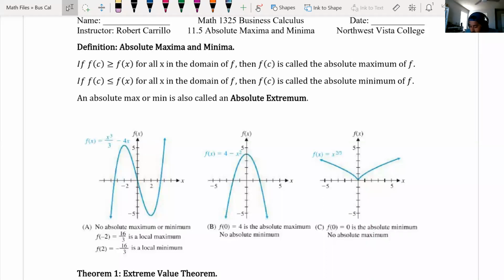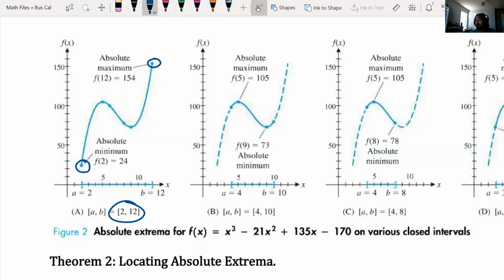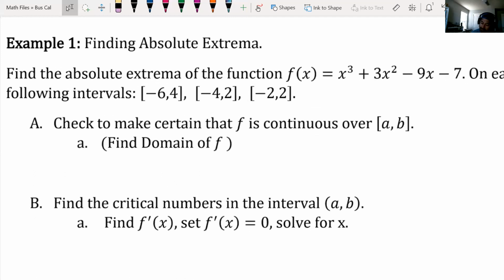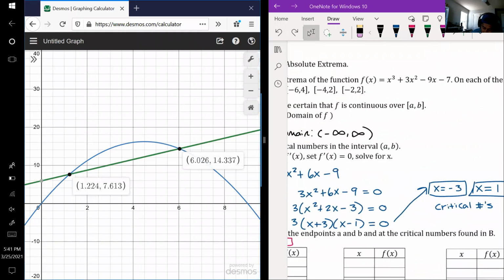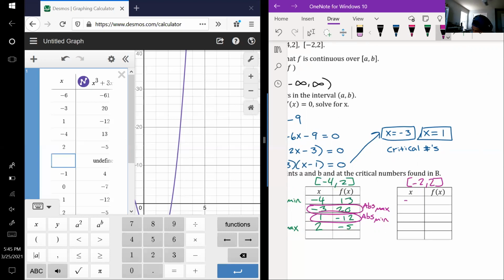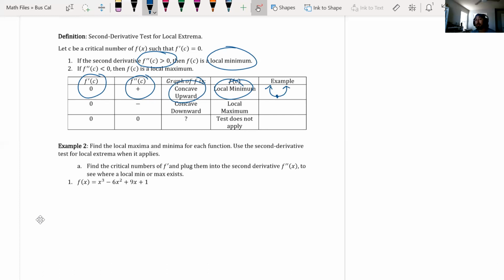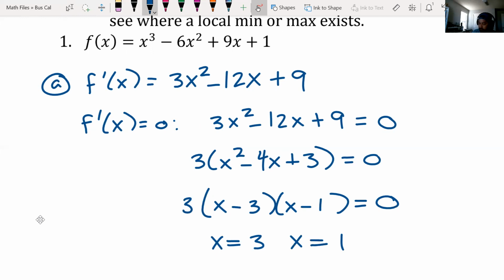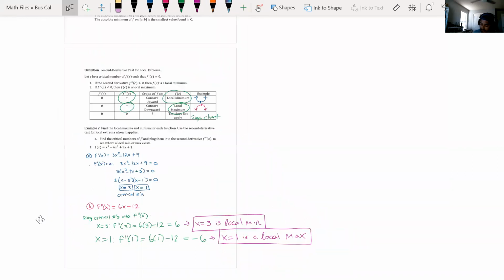11.5 Absolute Maxima and Minima - Remote 041